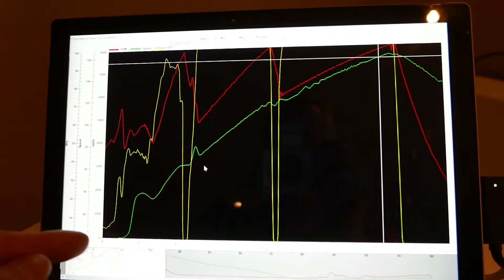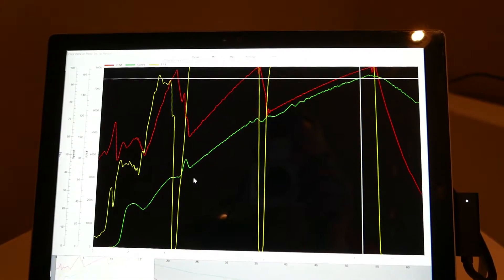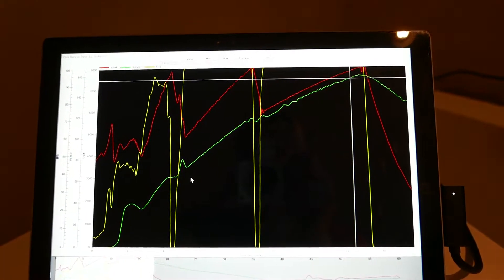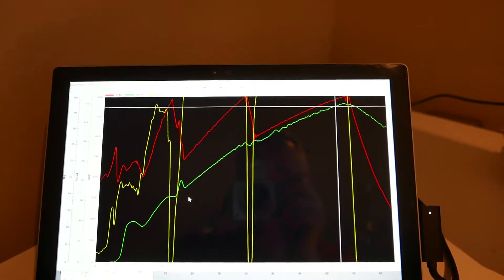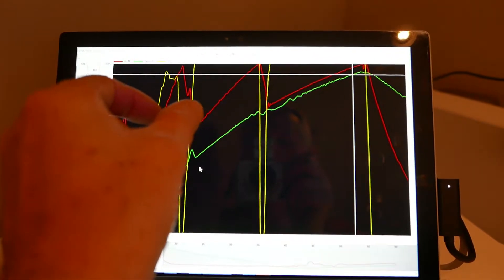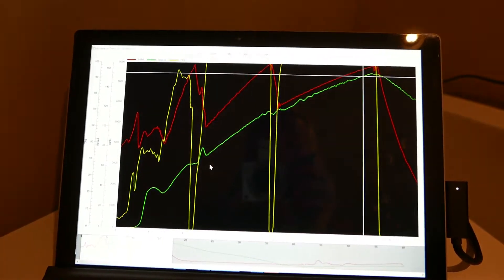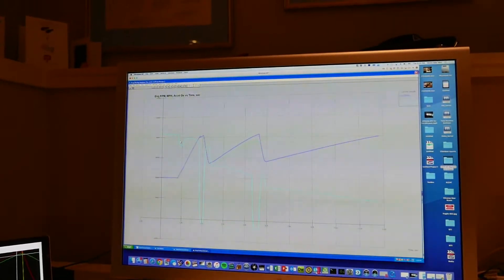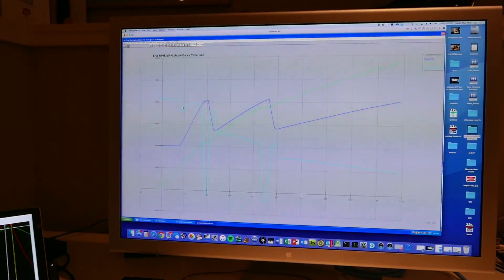The Ultimate 1983 Rabbit GTI - part 150 (1st day of testing at the drag strip)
[Special thanks to Kevin Young, a fellow vw mk1 enthusiast, for helping me out at the track all day - it would have been very difficult without his assistance]

I drove the GTI out to Mission Raceway last Friday and bolted on the Hoosier DR2 225/50-15 slicks with 10mm spacers and 1" rubber coil spacers to give me barely 1/2" of needed clearance to the wheel wells - and they didn't rub even after lowering to 15psi and doing 5 passes on the strip. Yeah!

The s/w simulator, when loaded with the dyno test results, indicated that when fully dialed in the GTI should get close to 12.3s @ 112mph w/o nitrous, and around 11.5s @ 123mph with 80hp of nitrous. I ran 13.8s @ 104mph. What happened? Lots. I'll be back again on June 16th, weather permitting, which is the next 'test and tune' track date.

Lessons learned from  day 1 at the track:

1. I need to increase the rev limiter from 8000 to 8300rpm (I was hitting the rev limiter in each gear for 0.25s before shifting)

2. Install that solid transmission mount to stop the wheels from loading/unloading all the way thru 1st gear

3. Do a bigger ‘proper’ burnout after going thru the water box as the tires were still wet and not gripping properly – drive thru the box and start the  burnout on the other side, keep them spinning until there is some smoke

The total damage relative to my software simulated runs...

I ran a 2.3s 60' time rather than a best possible 1.8-1.9s time (0.4s delta) - looking at the ECU datalog it is clear that I wasn't even at 50% throttle for most of 1st gear - and the tires were still spinning like mad, plus the time from throttle off in 1st and back on in 2nd was over 1s ... this kills ET and mph as the car is eating up track distance without any acceleration - I needed only another 30' of track to reach 8000rpm in 3rd which is 111mph with the larger diameter slicks ...

I shifted too slowly each time (0.5s lost total), I hit the rev limiter for about 0.25s in each gear

I ran 13.8s @ 104mph and it is easy to see that the GTI indeed has the potential for mid 12s 110mph+ time slips on the motor alone ... I need more seat time at the track for sure - this isn't as easy as going to a chassis dyno (it requires skill that I currently lack). Hmm.

And the nitrous wasn't working - I will need to debug the wiring to the solid state nitrous solenoid before heading back to the track. Good thing the nitrous wasn't working though as it would have just made things uglier at the track - I need to dial in the car w/o nitrous first.